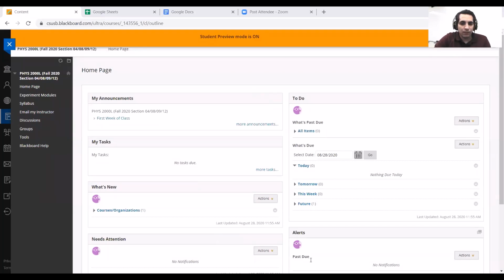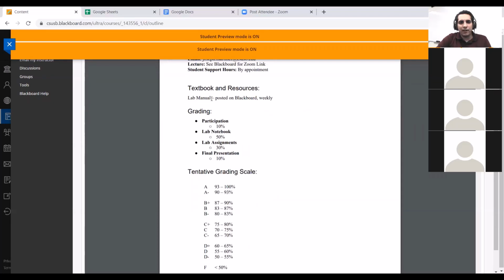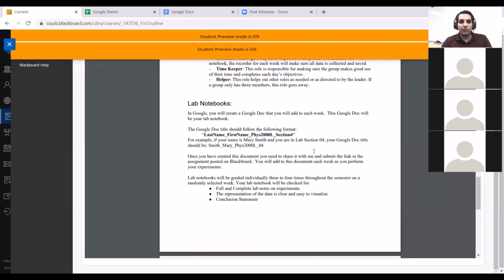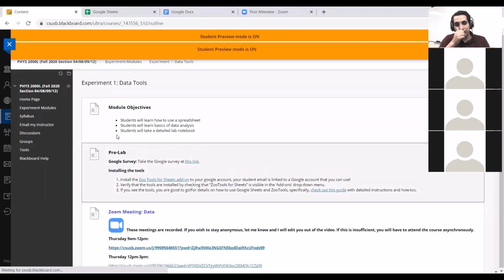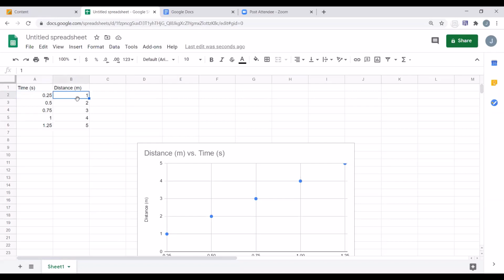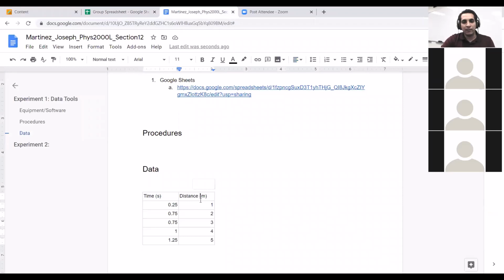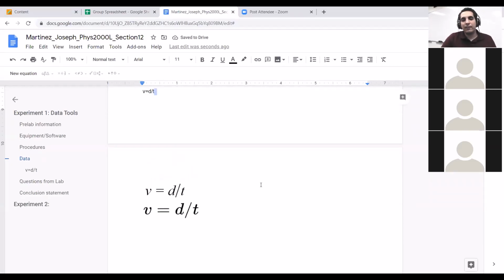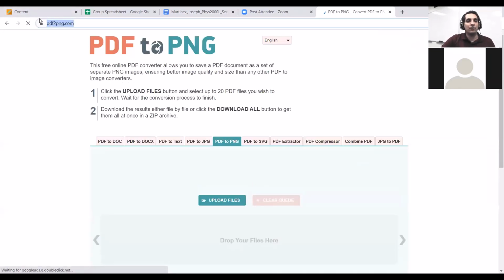P2000L 8-28-2020 12:00 PM